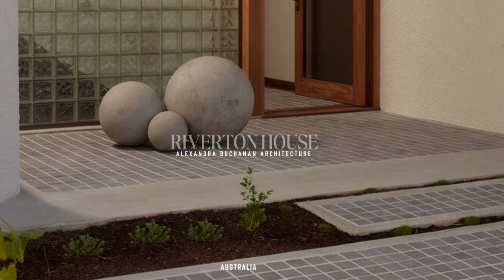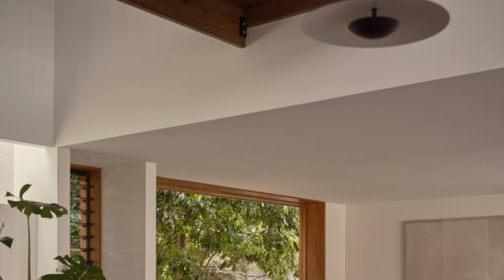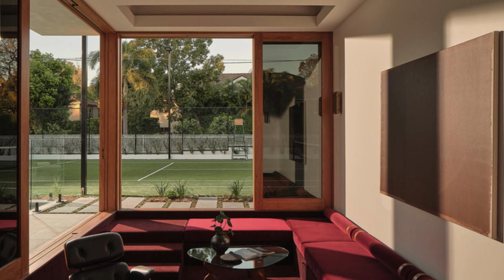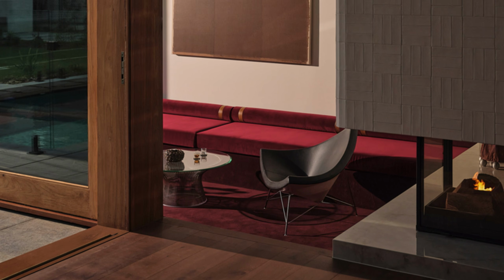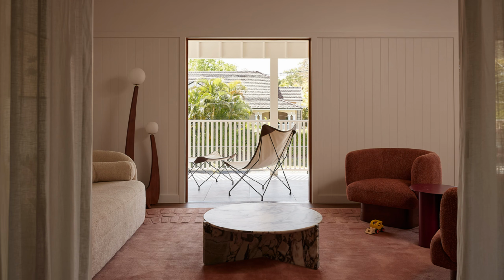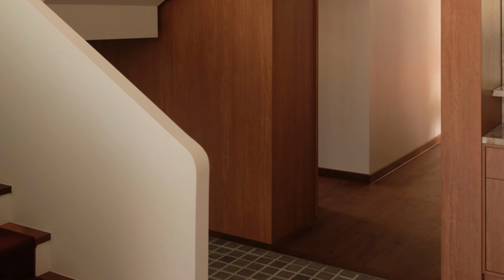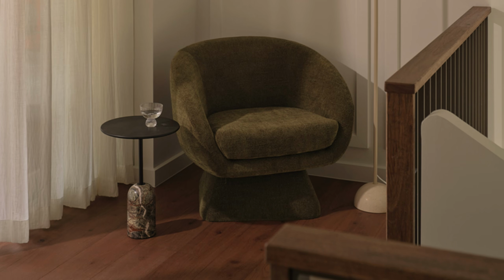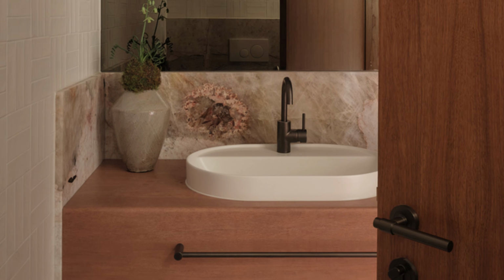Riverton House: A Contemporary Queenslander Renovation for Modern Family Living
Riverton is a thoughtfully renovated Queenslander home that blends historic character with contemporary subtropical living. Designed to support modern family life, the residence features flexible living spaces that adapt to changing needs while maintaining a strong connection to its heritage. Large glazed openings, expansive verandahs, and carefully framed views strengthen the relationship between the house and its surrounding gardens, pool, tennis court, and pavilion. Climate-responsive design elements, including deep eaves, operable screens, and natural cross-ventilation, enhance comfort and energy efficiency. A warm material palette of timber, natural stone, and rendered masonry creates a timeless atmosphere, while integrated landscaping transforms the property into a seamless indoor-outdoor living environment.

Architects: Alexandra Buchanan Architecture
Area: 608 m²
Year: 2025
Photographs:Cieran Murphy, Tory Waller